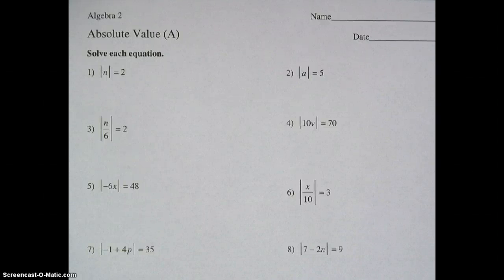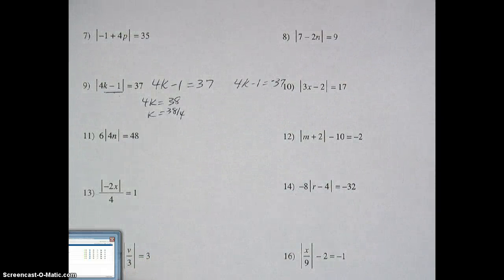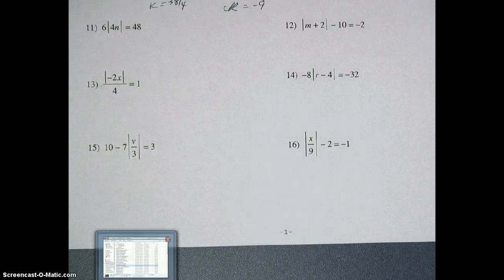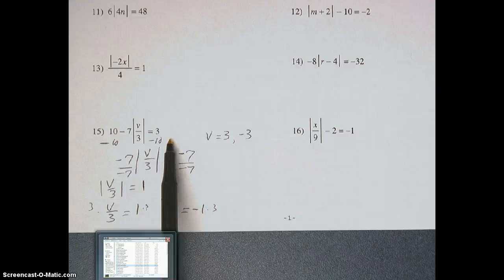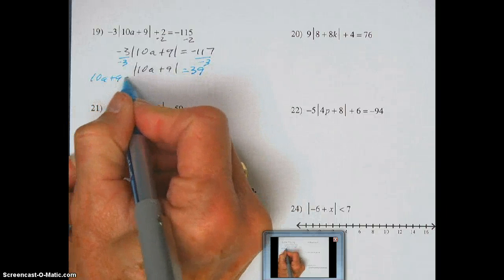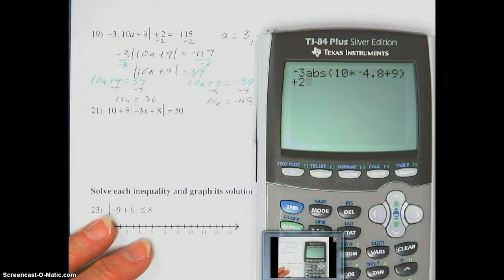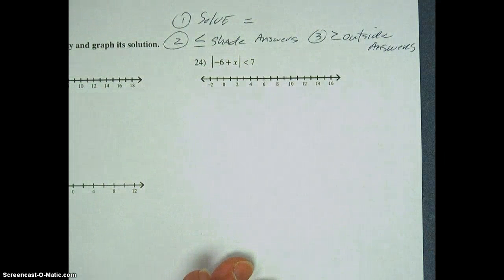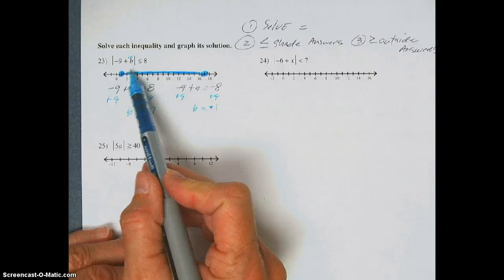Solving ABS equations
absolute value review